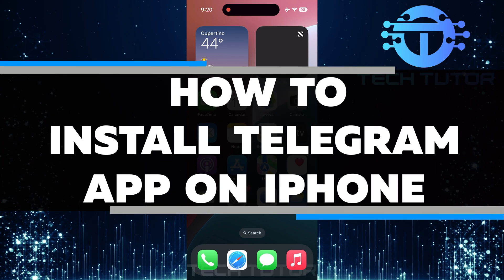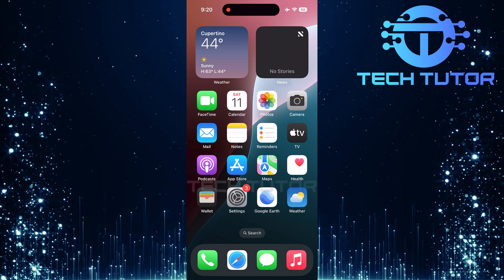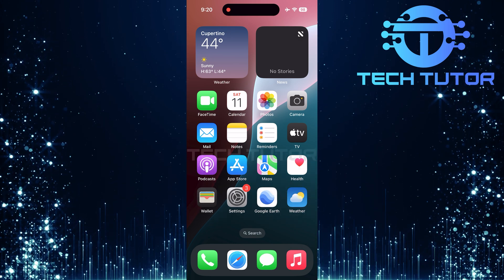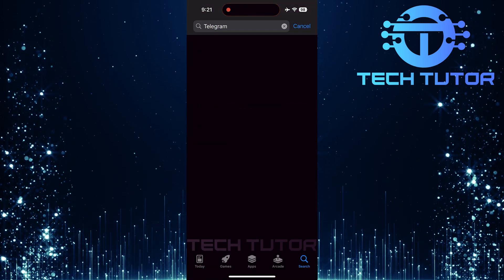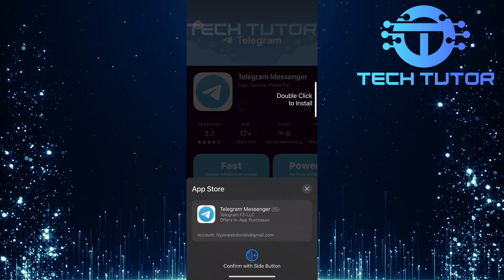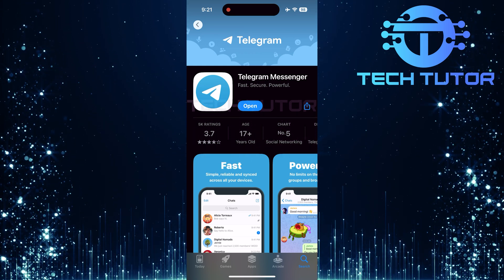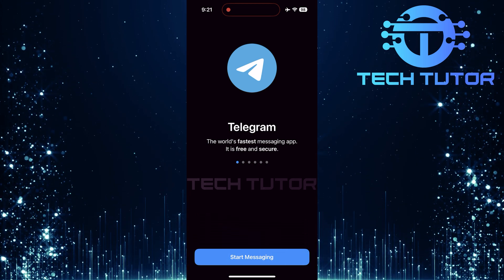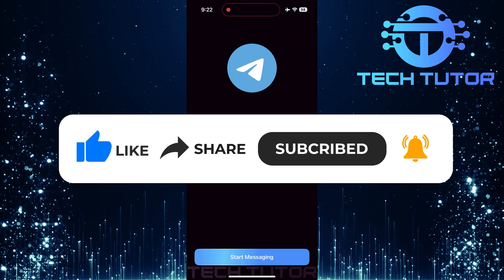How To Install Telegram App On iPhone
In this video, we will show you how to install the Telegram app on your iPhone. Telegram is a popular messaging app that lets you chat with friends and family. It has many features like group chats, voice calls, and stickers. Installing it is easy and only takes a few minutes.